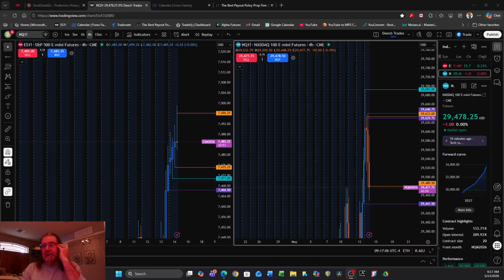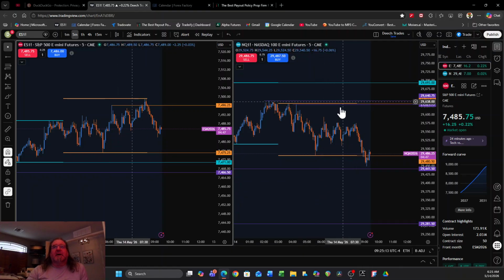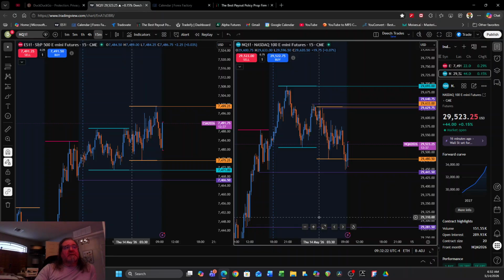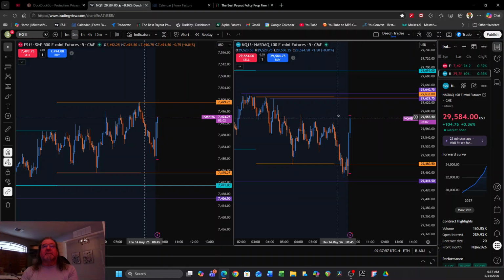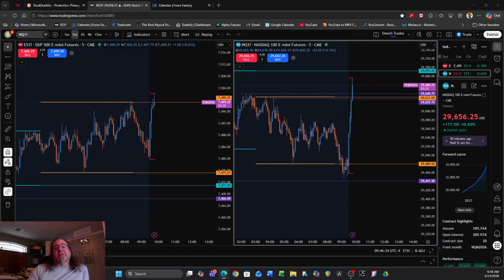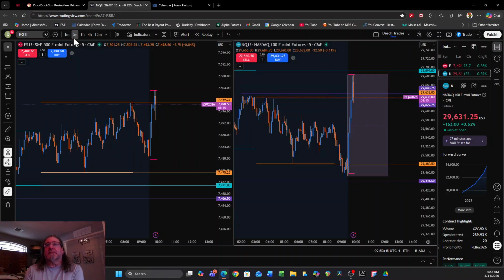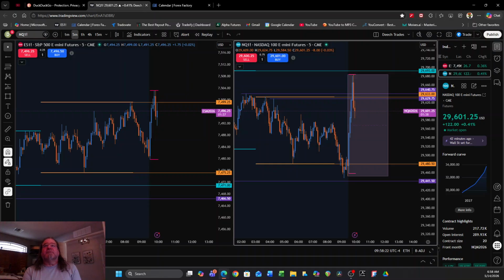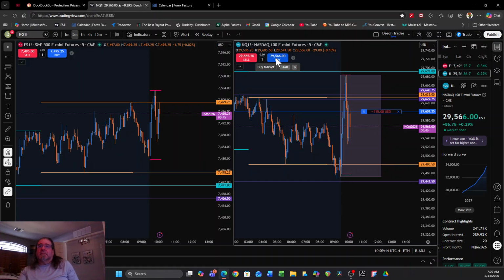Day Trading Futures Recap May 14, 2026 DAY 87 (New Prop Account, 1st Day Profit Toward Qual) +$1050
I reset an old Prop Account from a different firm than I had been using and tested a small trade to confirm the executions worked; then on to analysis...
The day looked bearish at first, and my bias was leaning that way in the beginning, however at open the market went parabolic bullish and I wasn't able to find a good entry to ride the wave, so I sat on the sidelines and watched to see if there was a reversal in the making.
I did see that ES made new ATH's, but NQ stalled short of ATHs just shy of Asia session highs and began its reversal. This presented an opportunity to see what the pullback was going to do, as I was then looking for an entry on the finish of the pullback for a long toward Asia highs and ATH's. The entry presented itself when equilibrium was hit on the 5-min and also respected the final FVG of 3 in the parabolic series. I waited for the candle to close above EQB and entered long. It was harrowing and a test of patience as I watched the price action nearly take out my SL a few times and had I been in my previous Prop accounts, I would have been stopped out at max daily loss, because the drawdown reached just below $1000 before moving in my profit direction. Clearly nerve-racking and a true test of my patience and resolve that the price action would move back in my favor. And it did. I was able to hold on and see the move go all the way to my main TP, although I did close the trade early when it got to $1000 because that was my main goal due to consistency rules in this account. But, in the end it was a good trade and a good profit toward qualifying as a funded account.